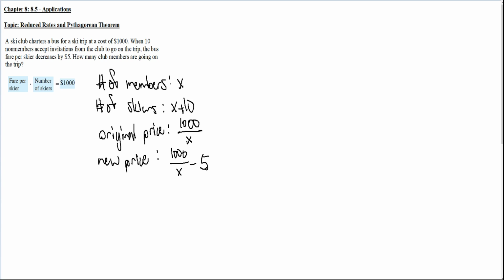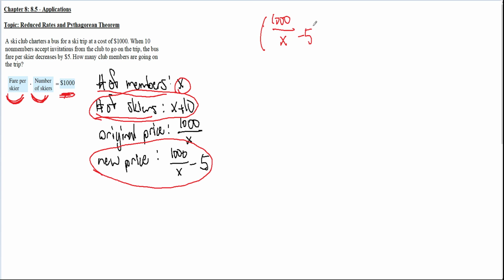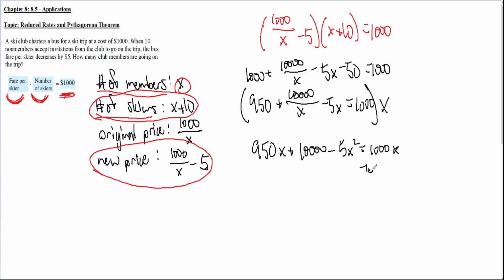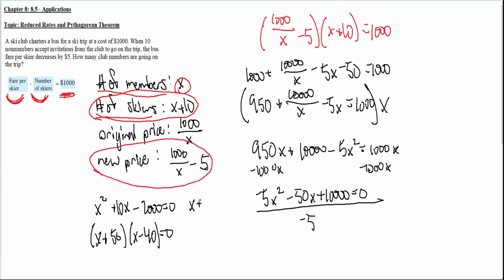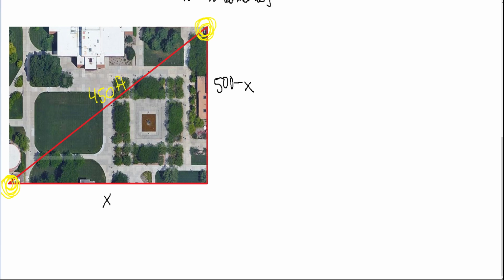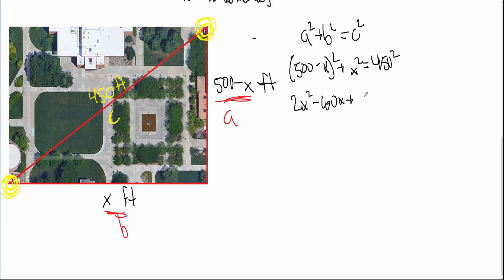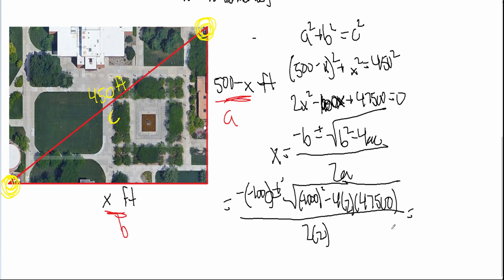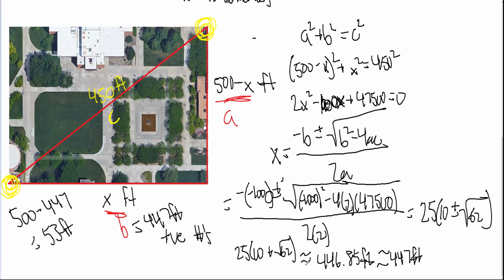Math 103 8.5 Applications (C)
Joel uses rational equations to solve a story problem.